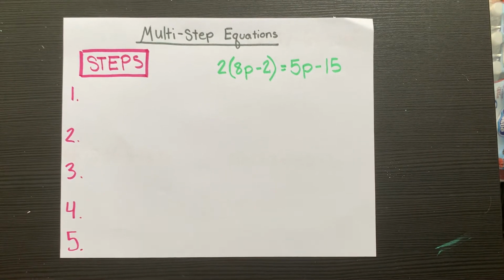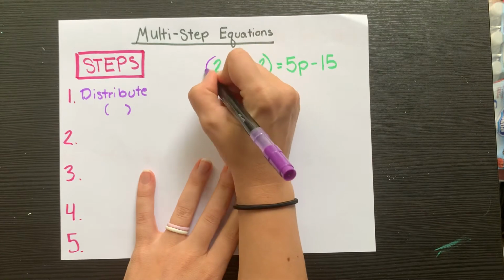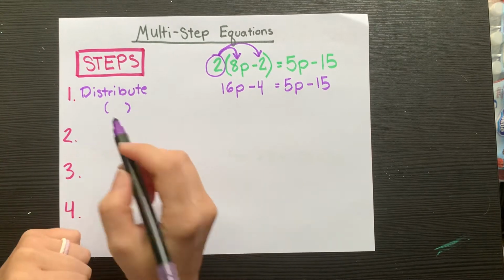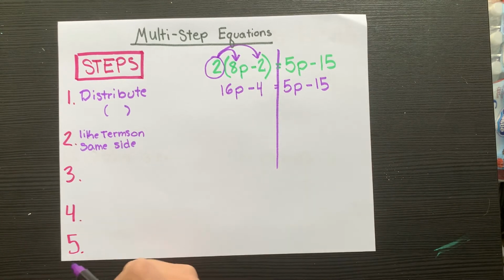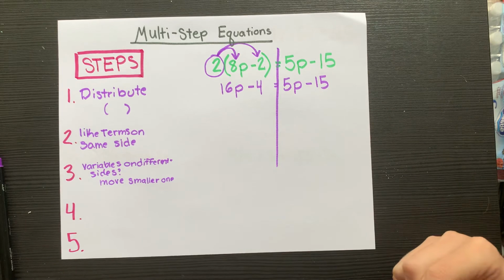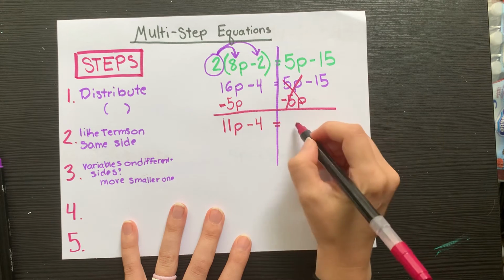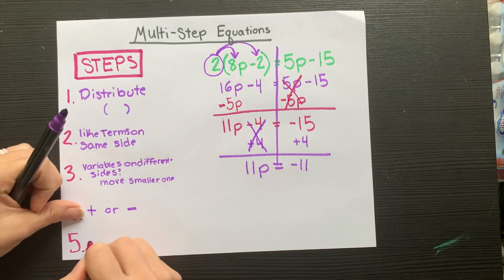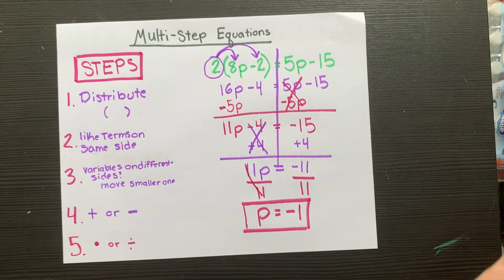Multi step equations part 1